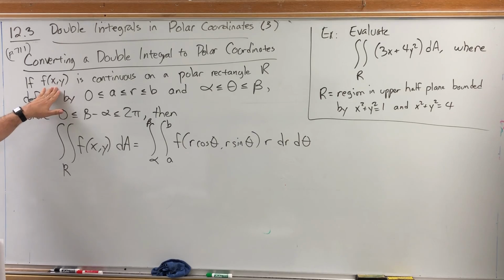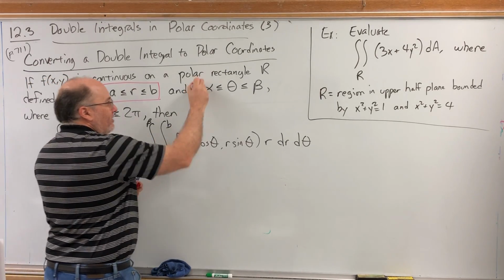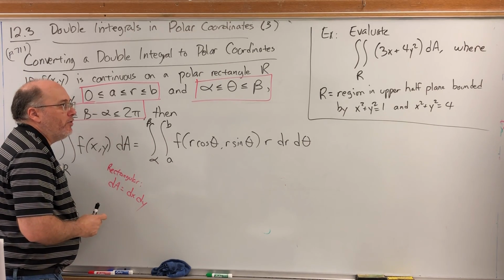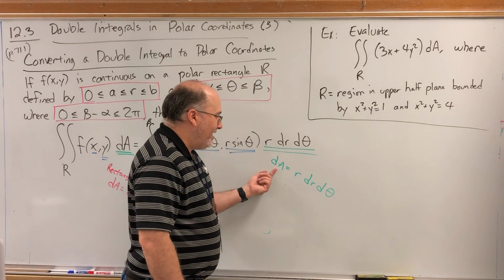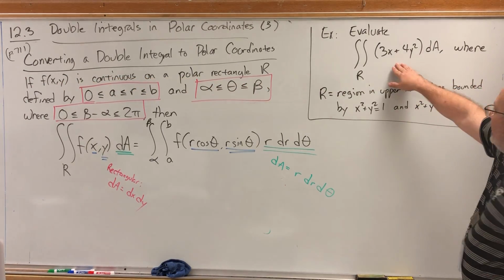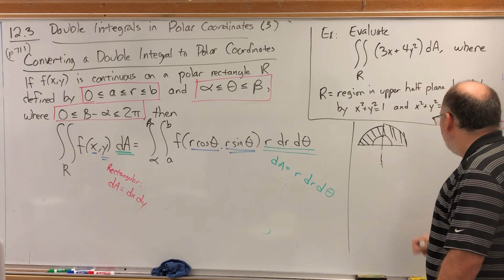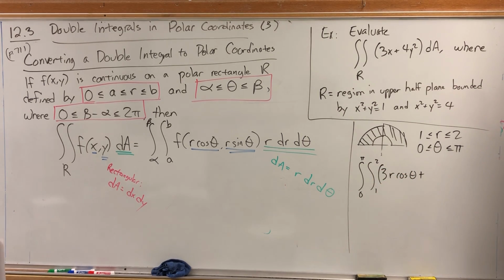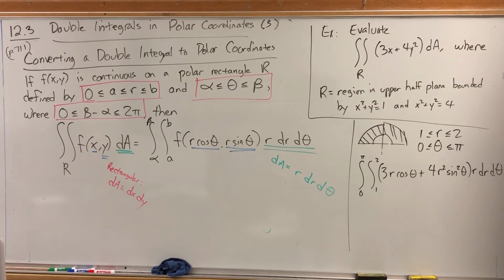12.3 Double Integrals in Polar Coordinates Video 3 - Converting to Polar Coordinates, Part 1